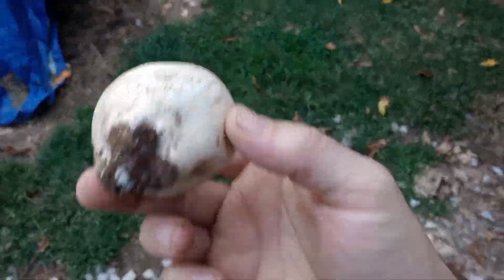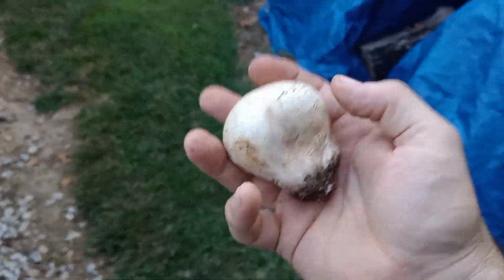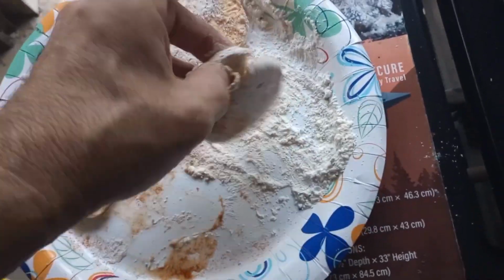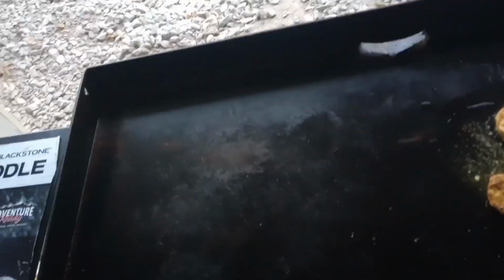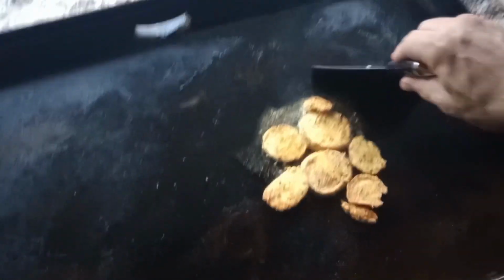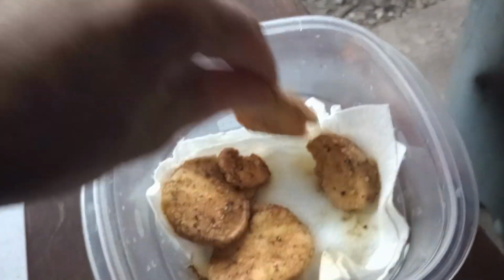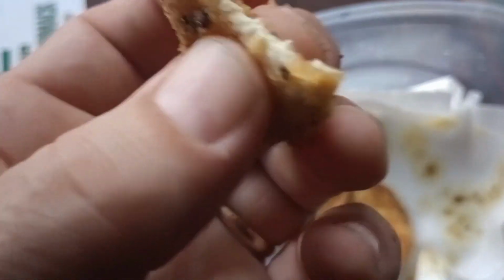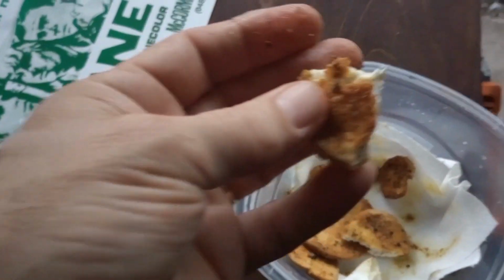puffball mushroom on the Blackstone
cooking a puffball mushroom I found in the yard